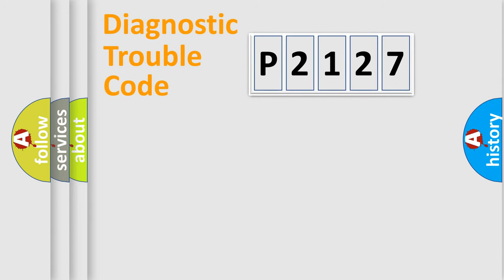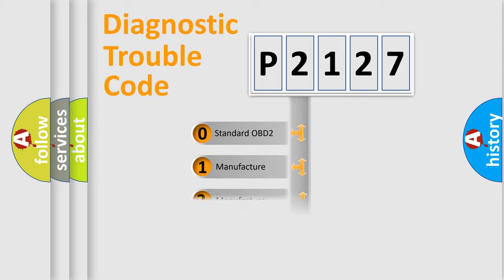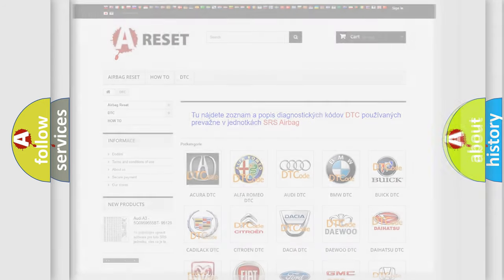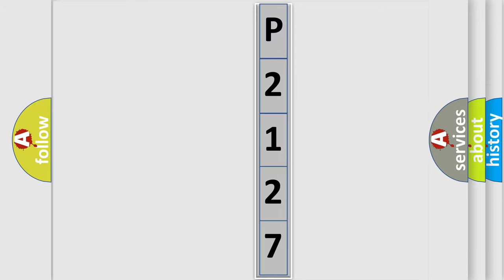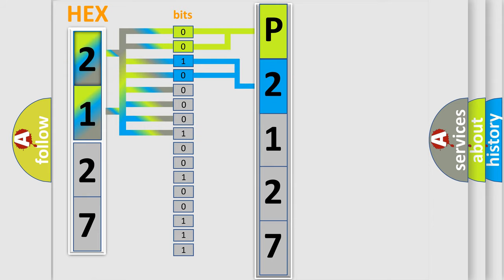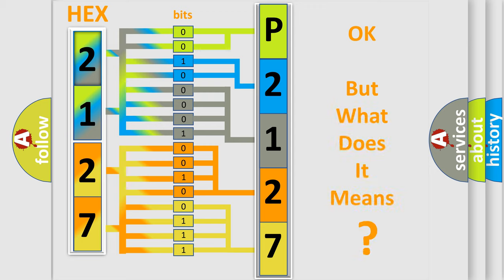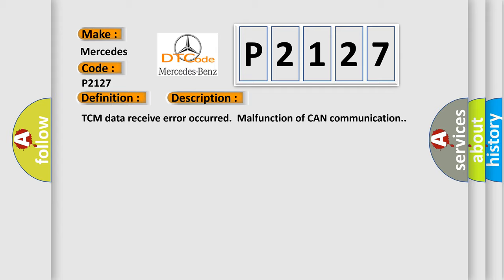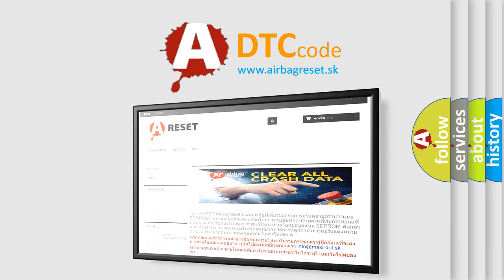DTC Mercedes-Benz P2127 Short Explanation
Contents:
0:21 Basic DTC analysis according to OBD2 protocol standard.
1:48 Insight into programming
2:58 A diagnostically understandable description of the Diagnostic Trouble Code
3:05 Basic error definition

Make:
Mercedes Benz
Code:
P2127
Definition:
Lost Communication With TCM
Description:
TCM data receive error occurred.Malfunction of CAN communication.